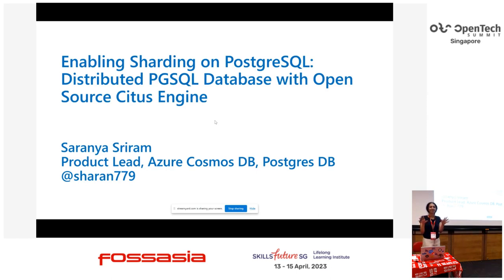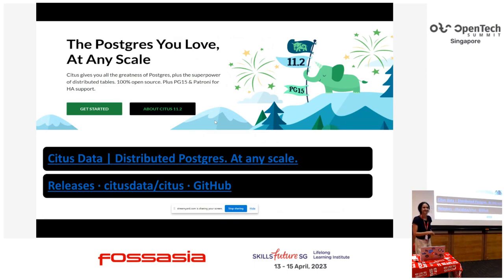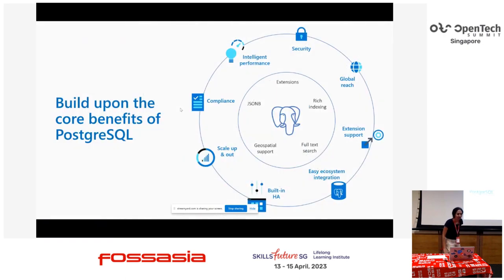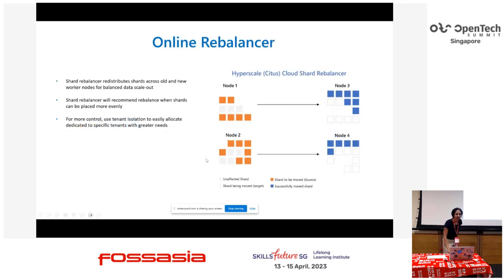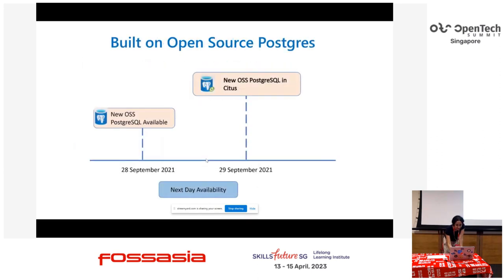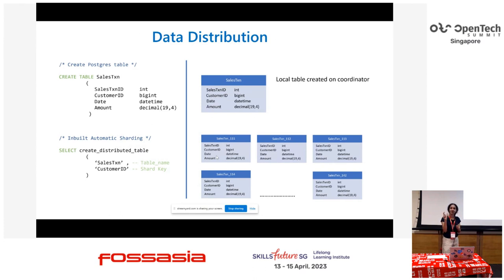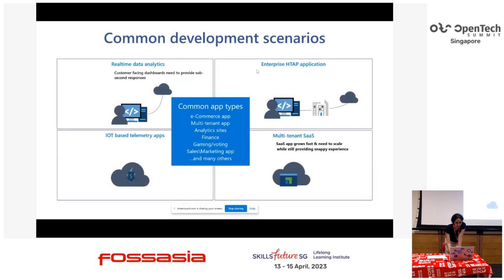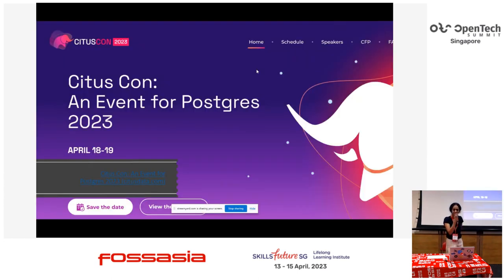Sharding on PostgresSQL Distributed PGSQL Database with Open Source Citus Engine - Saranya Sriram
Relational databases such as PGSQL, which have strong query capabilities and provide ACID constraints, are widely adopted by customers, the ability to scale horizontally, ability to provide minimal latency and high availability, ability to provide global distribution, ability to have data consistent across replicas and shards become interesting problems to solve. These are particularly relevant in todays’ data intensive modern planet scale applications. This session will showcase an open source engine namely Citus, which provides distributed SQL / sharding capability for PGSQL. We will discuss the internal architecture, capabilities, and use cases in building multi-tenanted SaaS Apps on Postgres.

Saranya Sriram
Principal Product Lead, Azure Cosmos DB, Microsoft
Saranya Sriram is principle product manager on the engineering team for Microsoft’s globally distributed, multi model Database as a Service- Azure Cosmos DB team. She is based in Singapore and works across world-wide teams on the product. Cosmos DB is one of the fundamental Ring Zero service on Microsoft’s public Cloud Platform – Azure. Prior to this, Saranya was leading the Azure Cloud solution architect team(CSA), working with partners, focusing on resolving technical blockers on the Azure platform, projects led by partners on 1:1 and 1:few/many technical engagements. She &her team, also focus on helping partners & customers beyond infrastructure/application migration into automation, security, governance, cloud adoption framework, monitoring, event trigger, blockchain, IoTdeployments and all up Azure in APAC region, Korea, New Zealand and Singapore. Saranya brings a contagious passion for technology and a developer evangelist background and spent time on delivering sessions and keynotes.

In the past, Saranya spent time asAsia Azure Cloud Solution Architect -Partners Community Lead, responsible forworking with Partners (SI/MSP) to develop and build successful Azure baseddeployments. She worked closely with the Azure CSAs across India, GCR,Japan, India, APAC, Australia and Korea ; as a Technical Evangelist as

regular speaker at user groups,Microsoft and 3rd party conferences ; as a developer in asoftware development teams. Saranya is a six sigma certified green belt.

Saranya graduated from BITS Pilani,India with Masters in Physics and Computer Science Engineering and researchpaper on “quantum computers”. She spent a year at Insead Business School,Fontainebleau, France in its IT management team managing the Global Leadershipprogram and 360 degree feedback. More recently, she has an executive MBAwith the Chicago Booth School of Business.